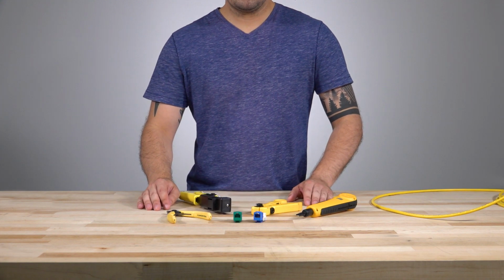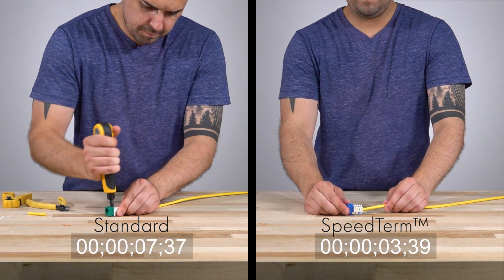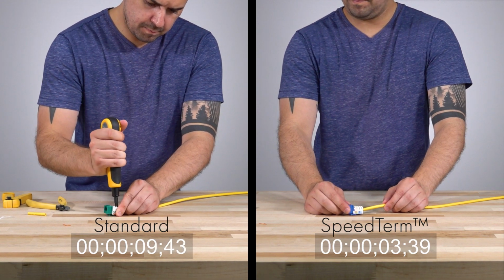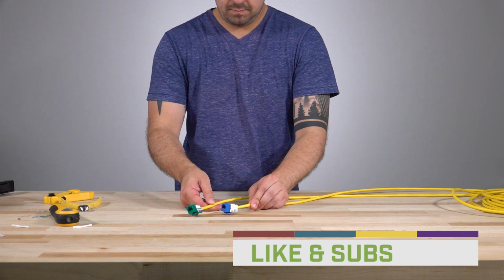Standard vs SpeedTerm™ Comparison. Which is faster?!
Get the fastest tool around! The SpeedTerm™ Jack & Tool from Networx® will make punching down keystone jacks fast and simple. No more wobbly and worrying. Three seconds is all you need.